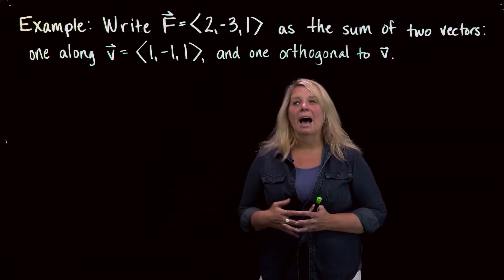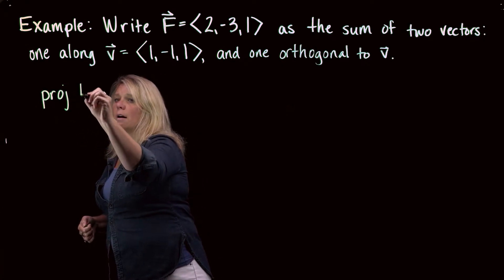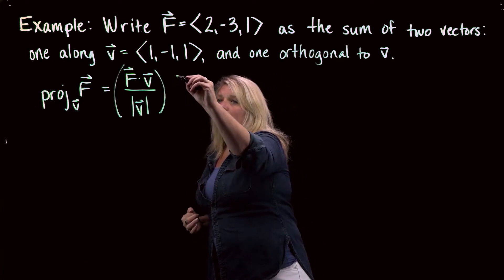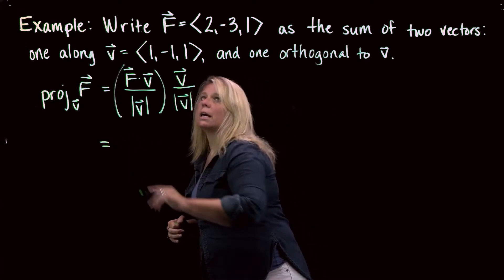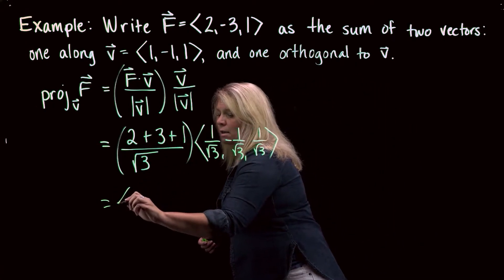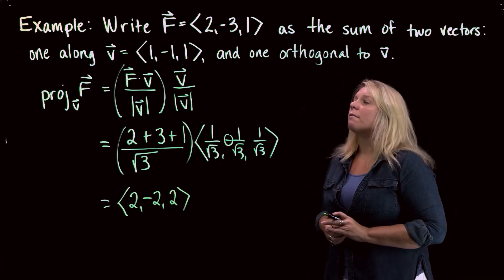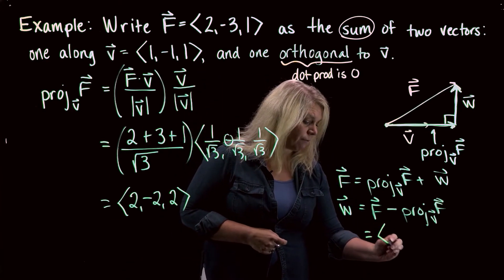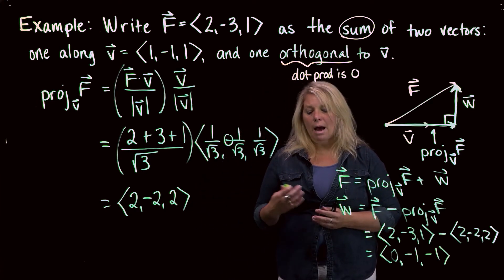Writing a Vector F as the Sum of One Vector along v and One Vector Orthogonal to v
Shows how and why we might want to write a vector as the sum of one vector along another vector, and a vector orthogonal to the first vector.